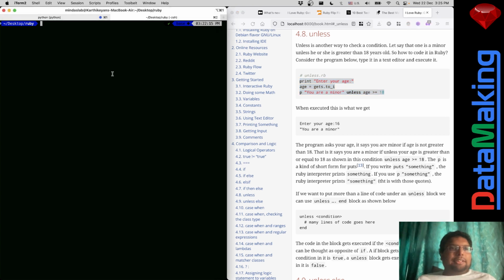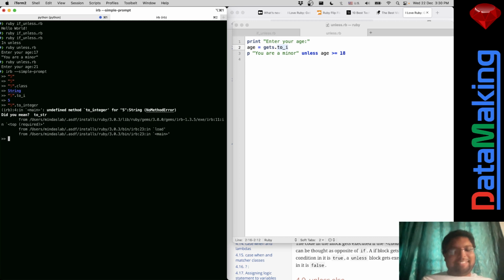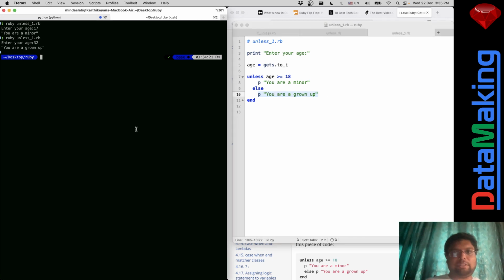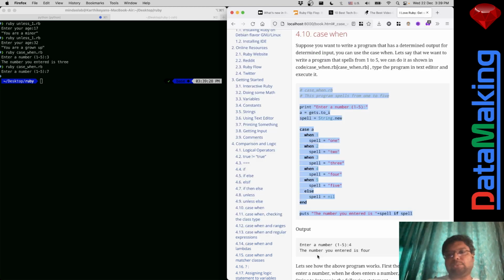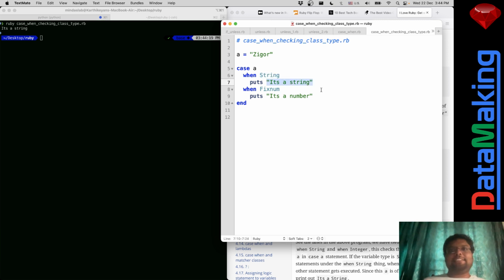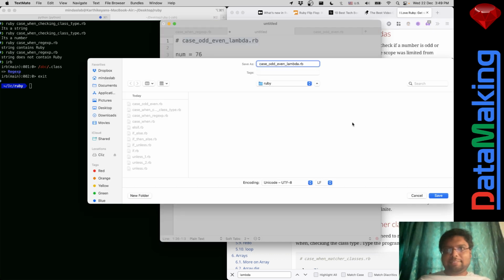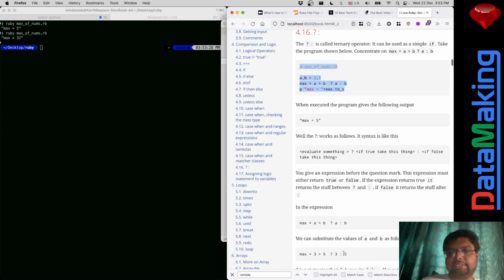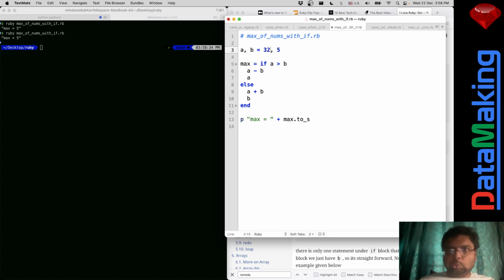Unless, Case and Ternary operator in Ruby